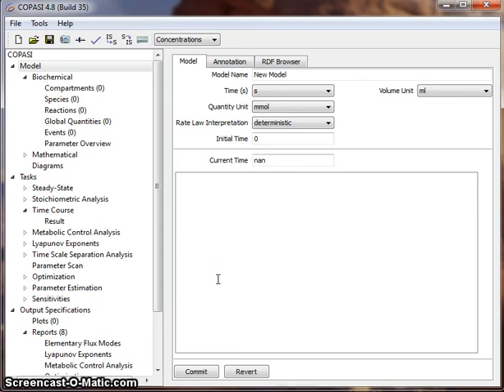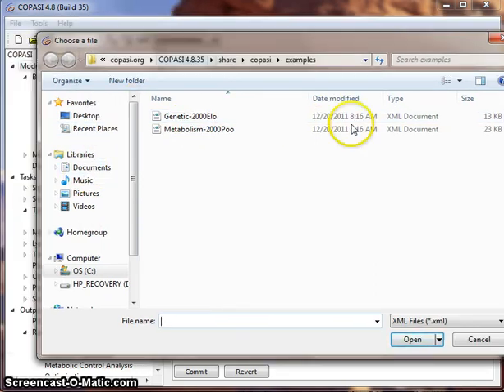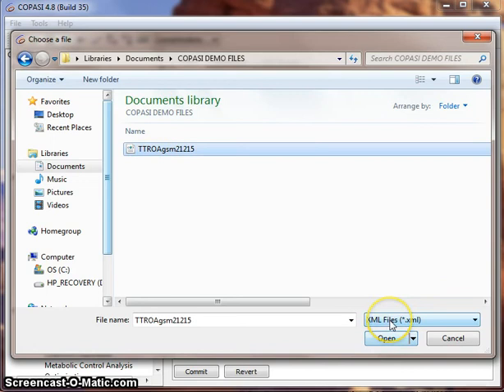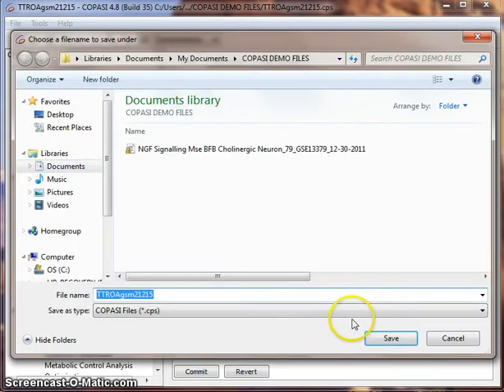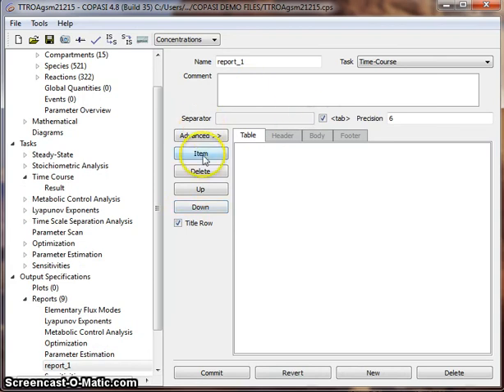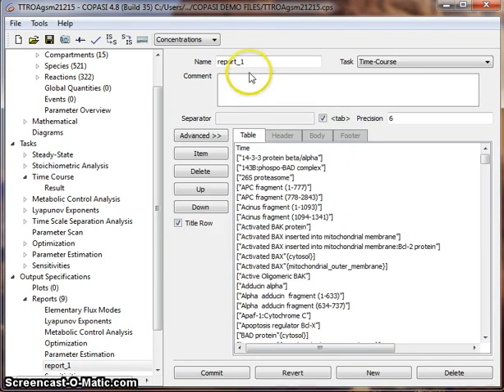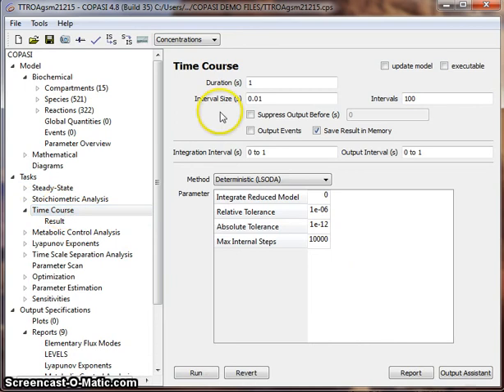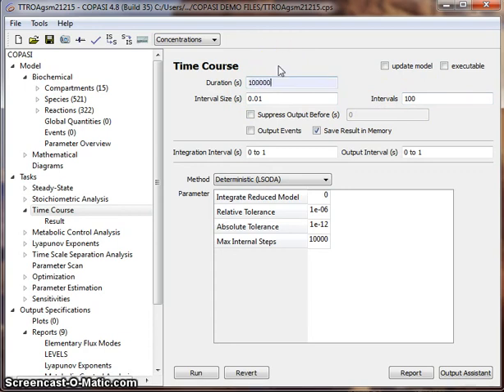Import SBML file COPASI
This brief video demonstrates how to import a SBML file of a working simulation model into COPASI, set certain features for the particular study, create a report, run the simulation and dump results to a text file.